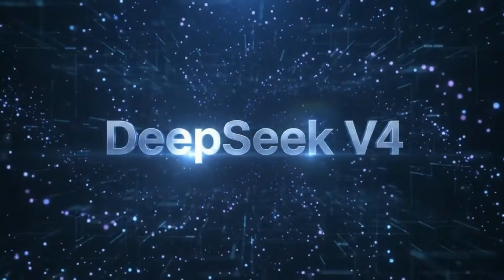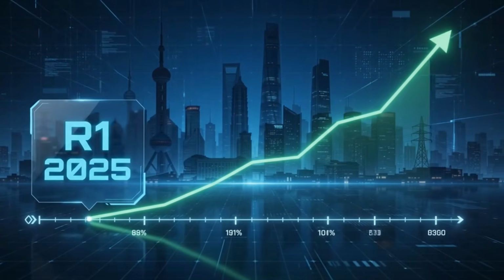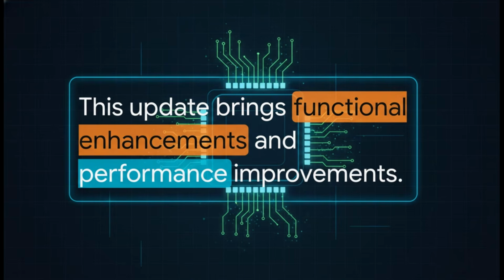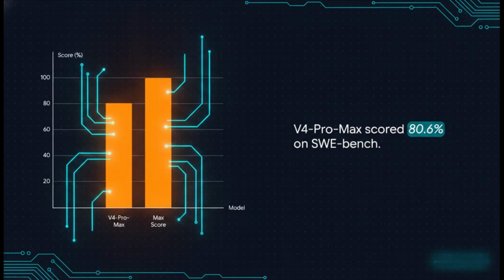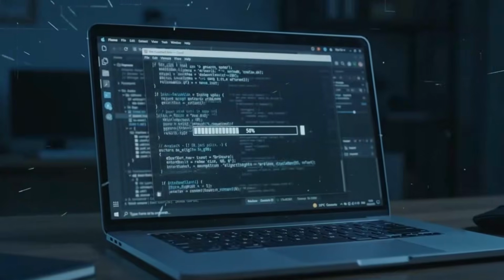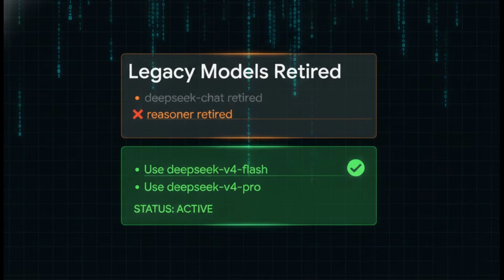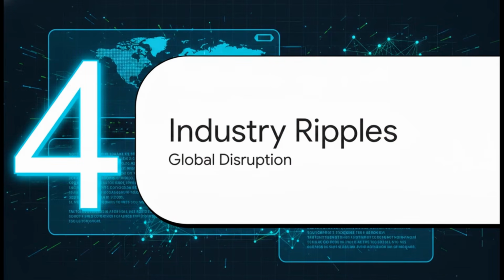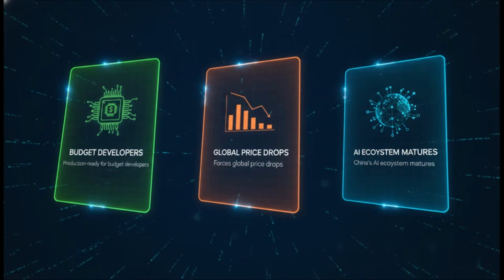DeepSeek Just BROKE the AI Industry (V4 is INSANE)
DeepSeek V4 is officially stable — and the numbers are insane. 🤯

In this video, we break down everything about DeepSeek's newest AI model: the pricing that's crashing industry rates ($0.14 per million input tokens), the 80.6% SWE-bench score that rivals top US models, the new peak-hour pricing system, and why this release is putting massive pressure on OpenAI, Anthropic, and Google.

If you're a developer, AI enthusiast, or just curious about where the AI race is heading — this is the video for you.

👉 Drop a comment: Would you switch to DeepSeek V4?